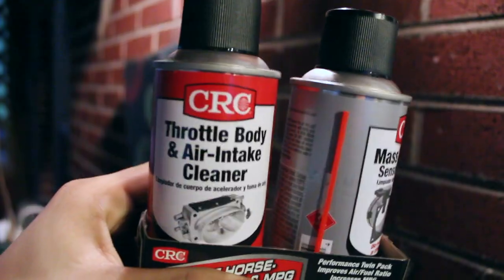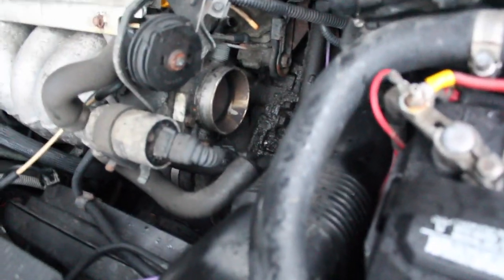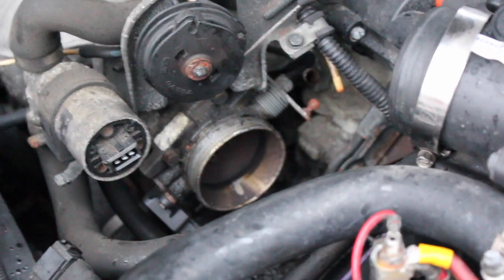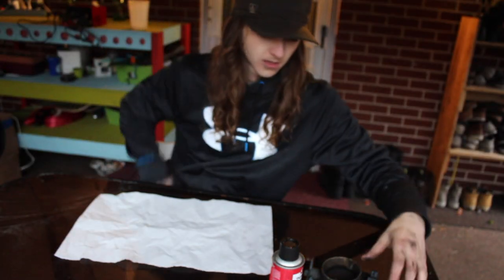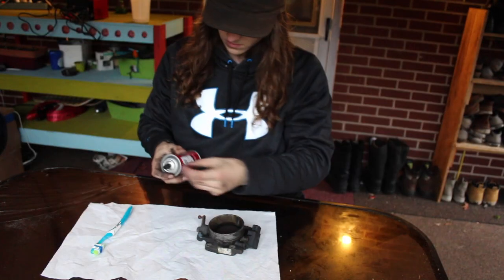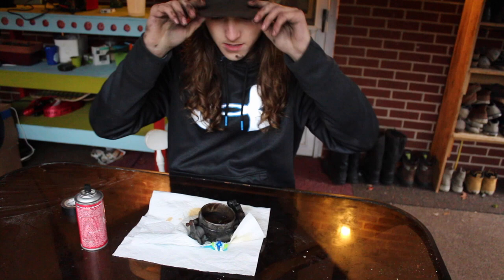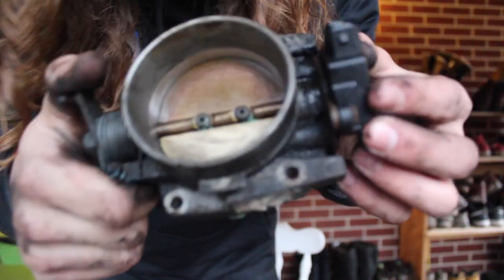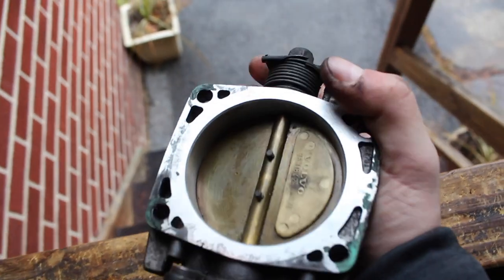How to clean the throttle body of a Volvo 850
If your Volvo 850 or any car more than likely, is running rough at idle and having a hesitation in acceleration this could be the problem.
I am not an authorized mechanic by any means so keep that in mind before you go wrenching on your car because of me but this is just a video i made of my knowledge remvoing the throttle body from my 1996 Volvo 850 and cleaning it with throttle body cleaner.  You can check out RobertDIY's channel here